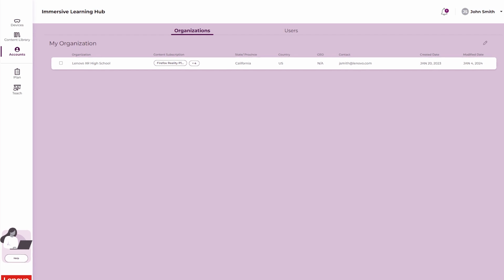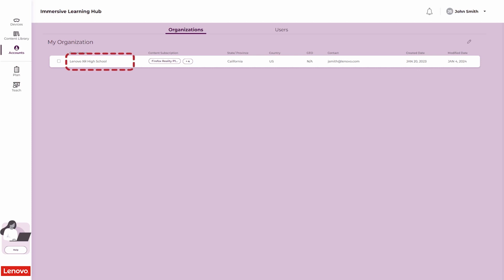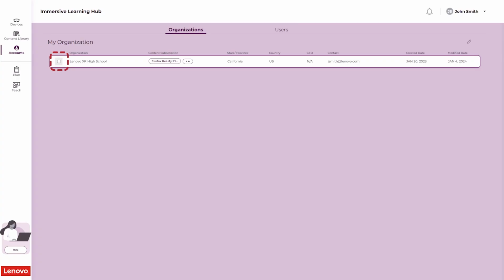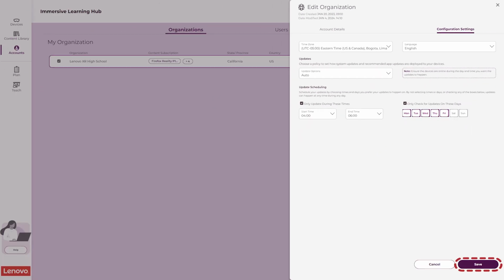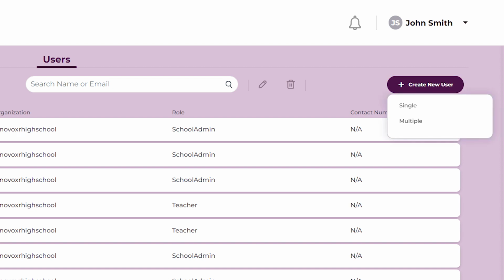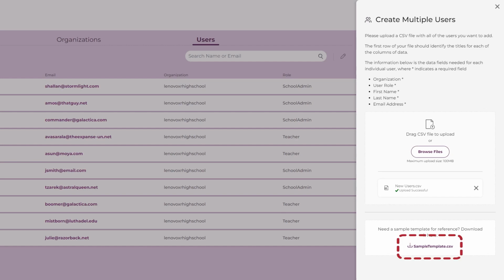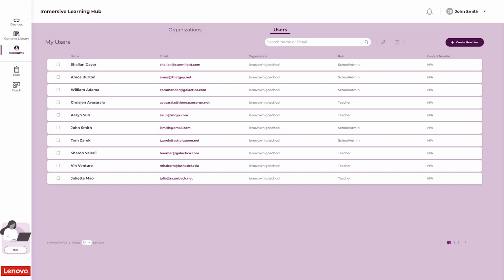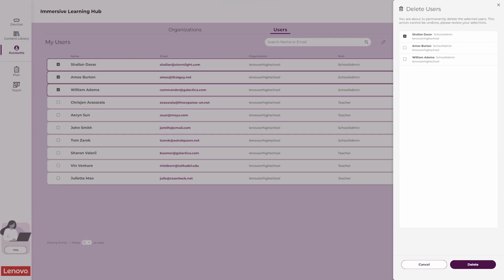Account Management | Lenovo VR Classroom - Immersive Learning Hub for Administrators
Lenovo VR Classroom is an end-to-end VR learning solution that provides a combination of devices, classroom and device management, curated content, professional development, and support and services—all specifically designed and built around how educators plan and deliver lessons.

This video shows administrators how to manage account information with the Lenovo VR Classroom Immersive Learning Hub. Learn how to view and edit organization settings and how to create, edit, and delete user accounts.

0:00 - Introduction
0:16 - Organizations Tab
1:19 - Users Tab
2:48 - For More Information